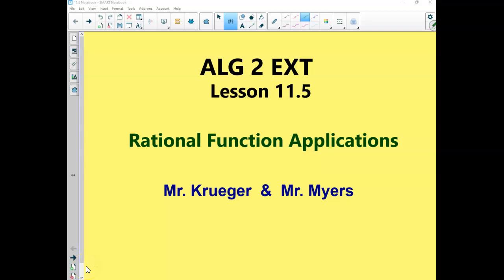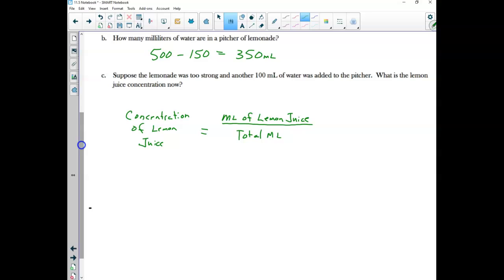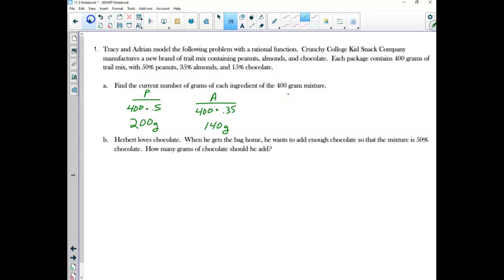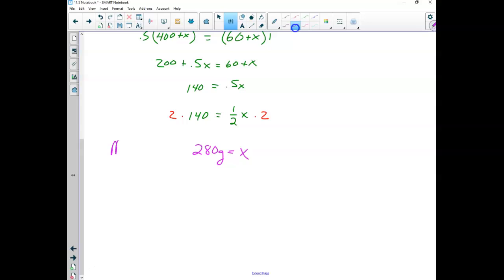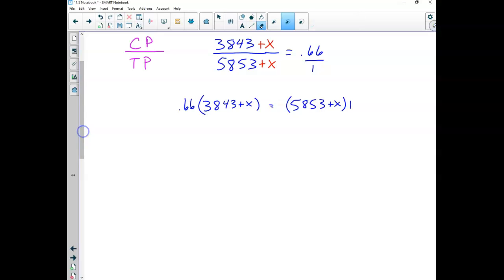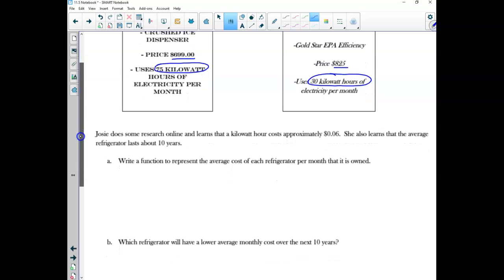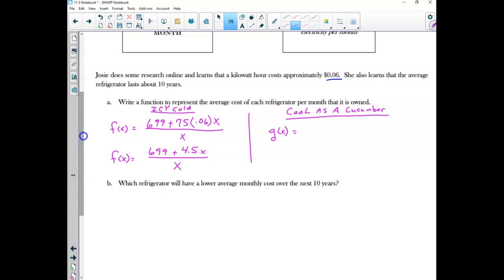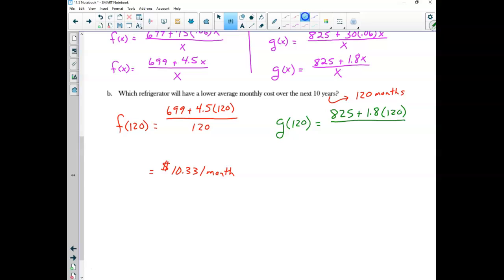11.5 ~ LESSON VIDEO